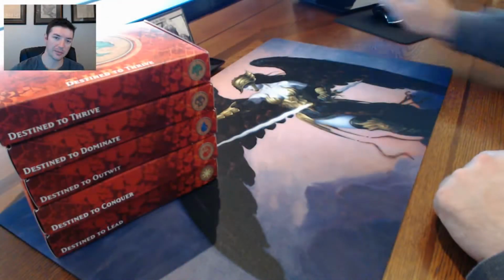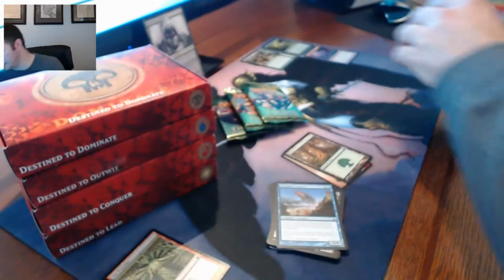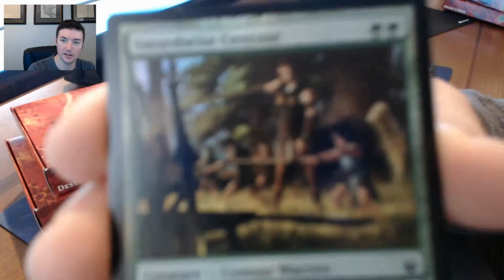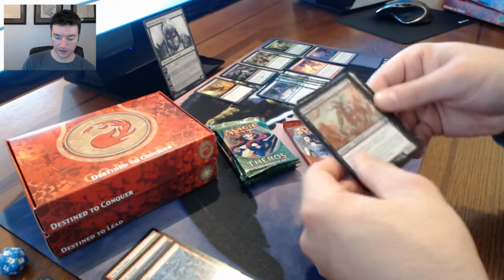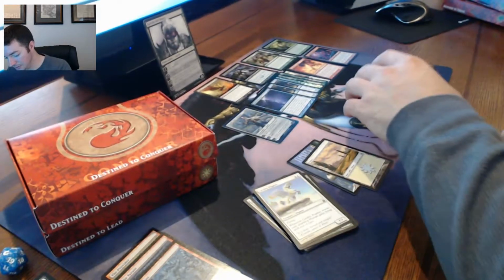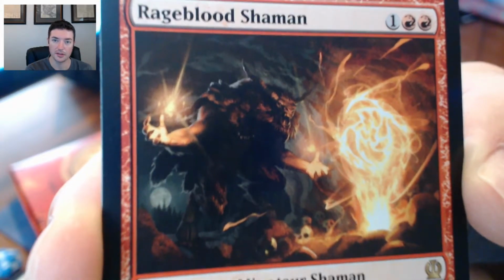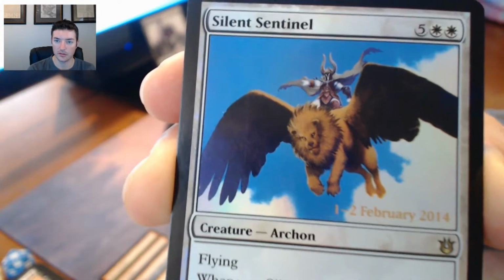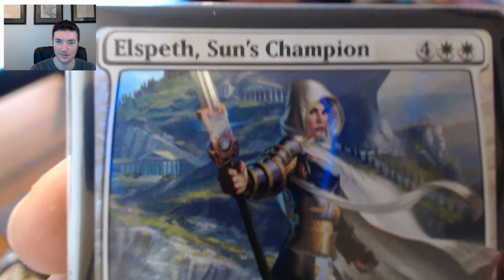UNBOXING - MTG BORN of the GODS ALL 5 PRERELEASE KITS!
EPIC Unboxing!!  I was doing each prerelease kit in a separate video, but I thought I'd try doing all 5 in one.  It turned out a lot better I think, better dialogue and some epic moments!

In this video I open the prerelease kits:

Destined to Lead
Destined to Conquer
Destined to Outwit
Destined to Dominate
Destined to Thrive